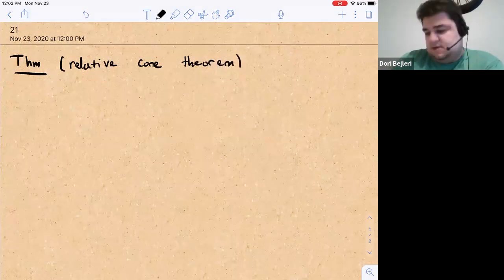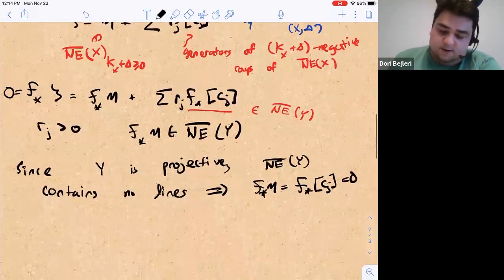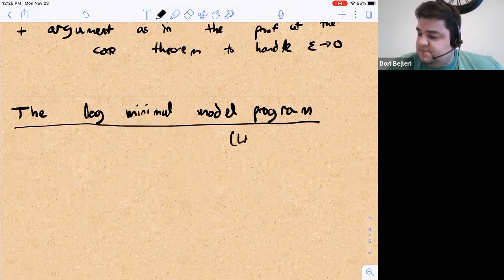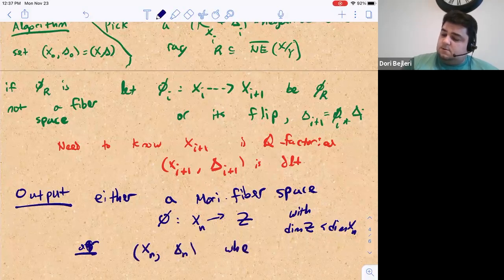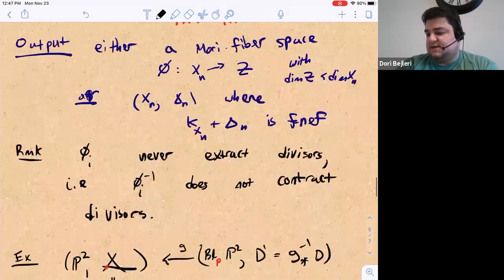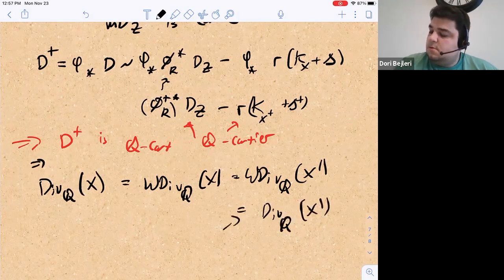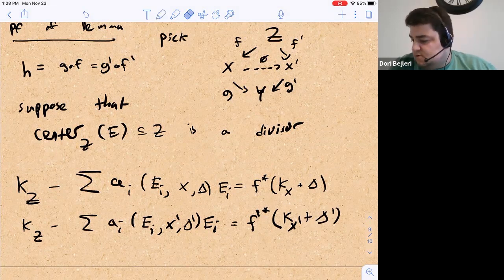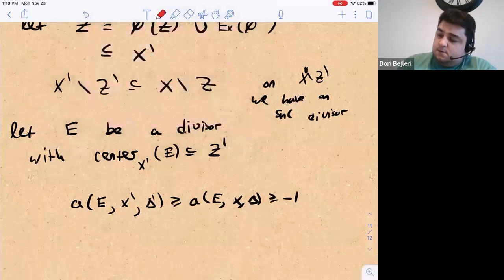21. The log minimal model program and the relative case